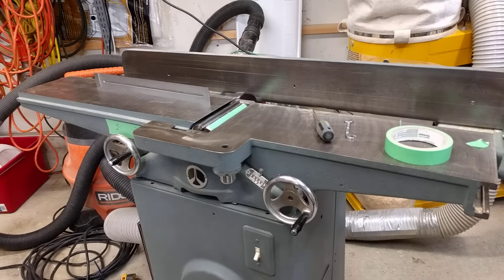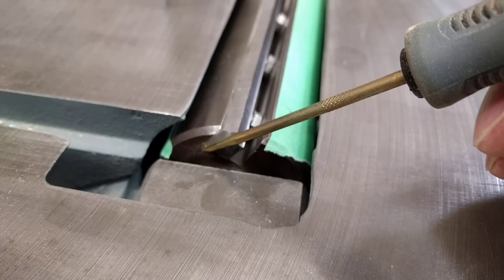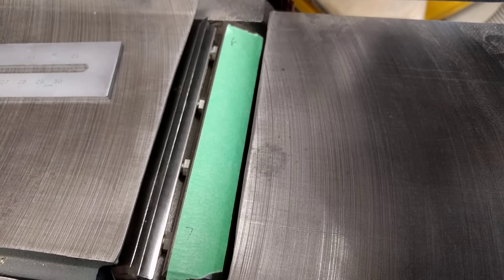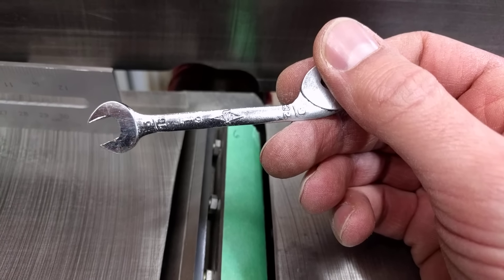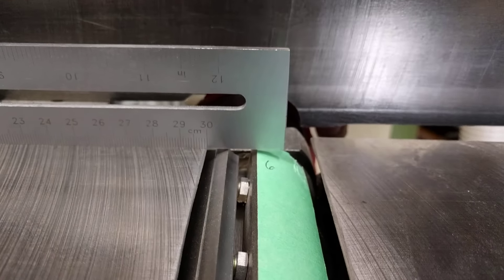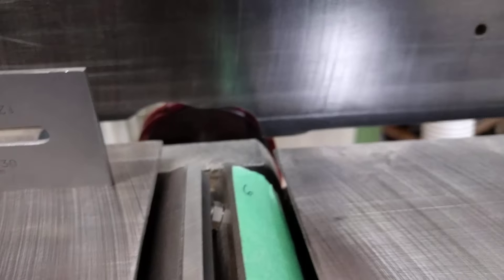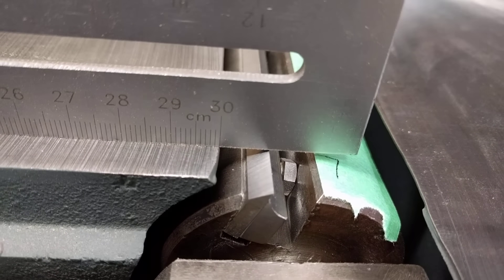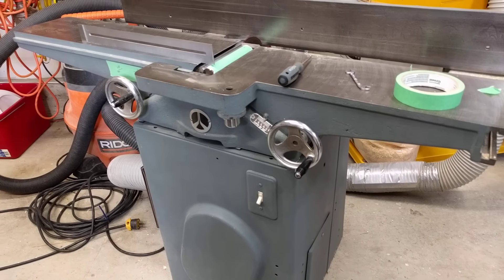Setting old school jointer knives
Video tutorial on how I set the knives in my old 6" jointer.